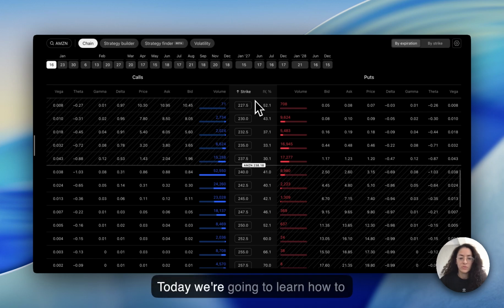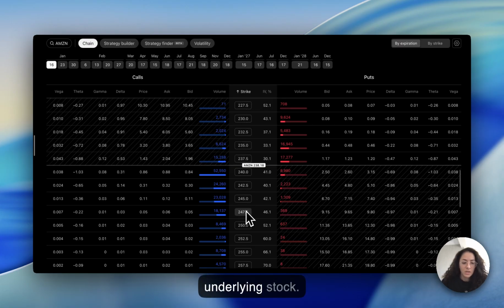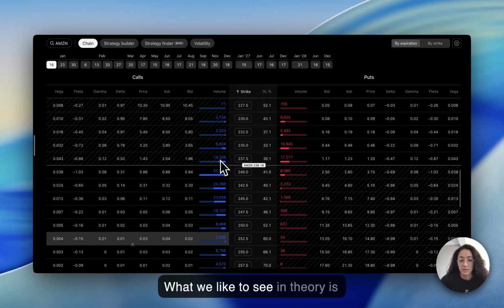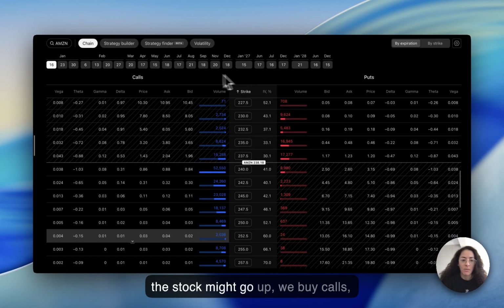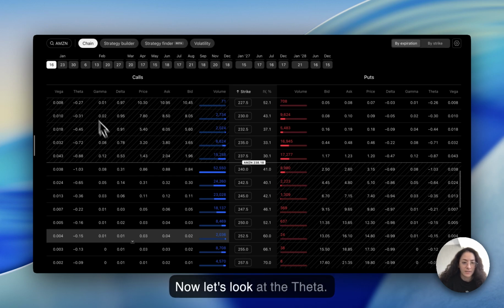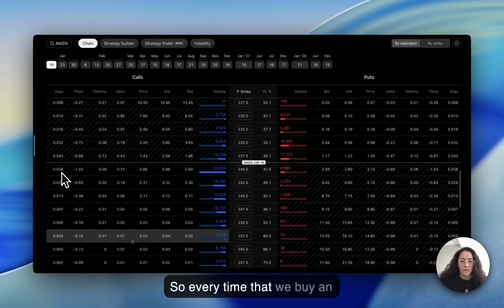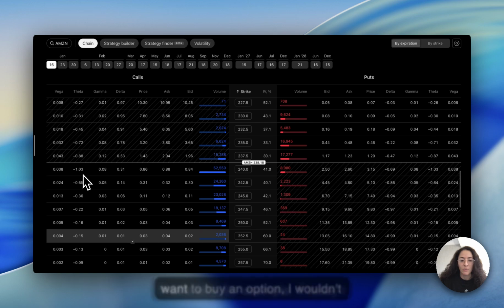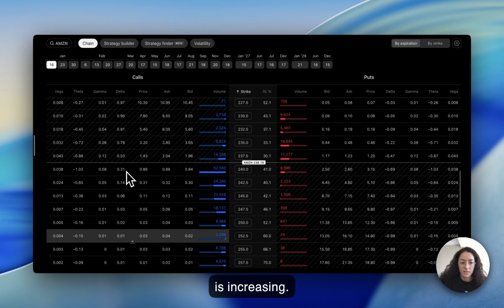Options 101 Lesson 3 - How to use Option Chains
Options Chains are not as complicated as they look. They're actually quite easy to use! Once you learn how.